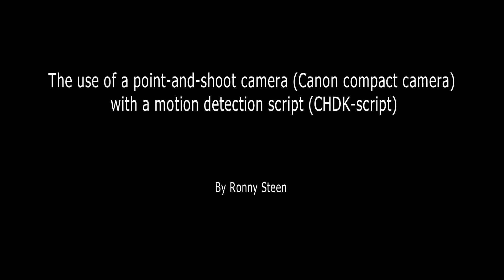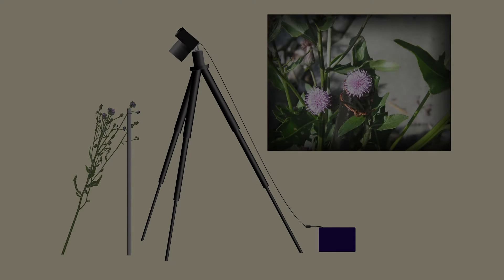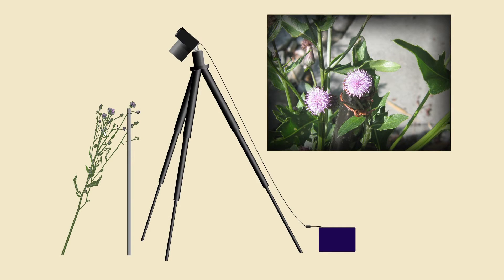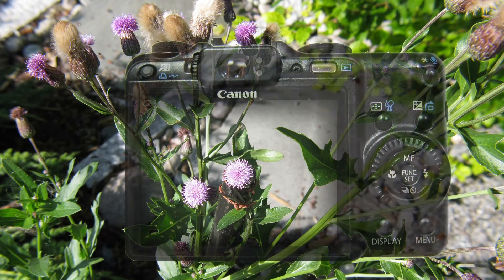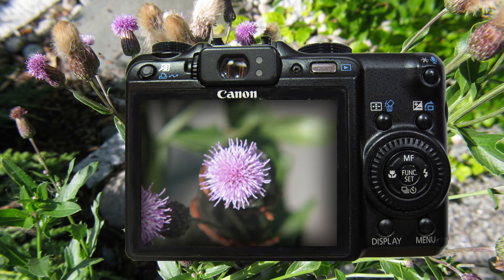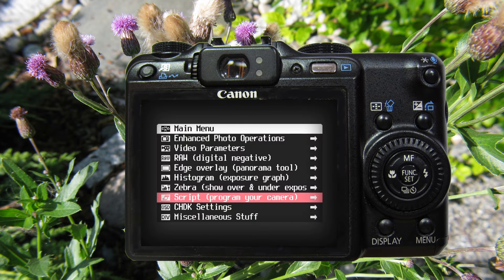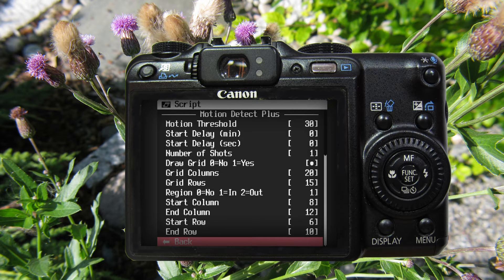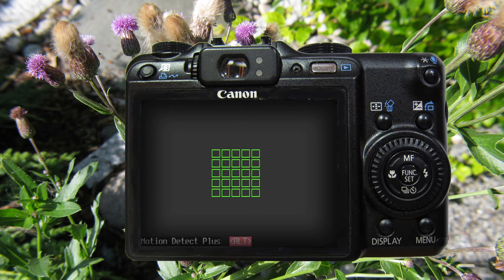Automatic Camera Monitoring: A Window into the Daily Life of Pollinators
Although on-site human observations have predominated, today’s widespread availability of digital monitoring equipment has enabled unique data on flower visitors to be collected. In his research, Dr Ronny Steen used a time-efficient automated procedure for monitoring flower-visiting animals - namely foraging bumblebees visiting focal white clovers and honeybees visiting thistles. The objectives were to model daily activity and to test the use of a cheap off-the-shelf digital camera, Canon PowerShot®, with CHDK motion-detection script, for monitoring of flower visitors.

You can read the full article that this video is related (subscription required)